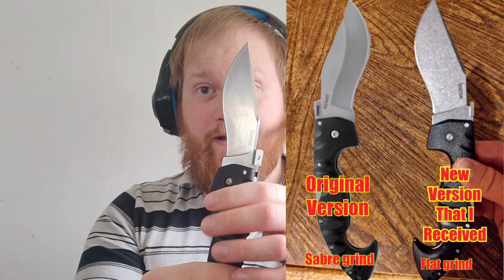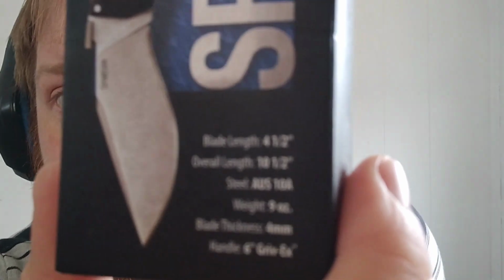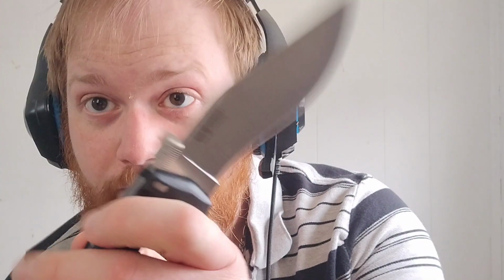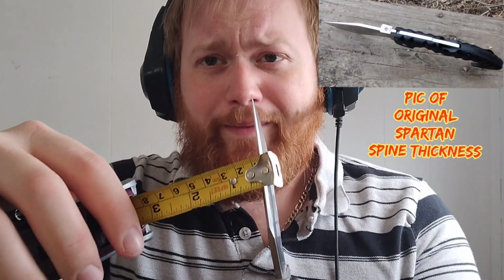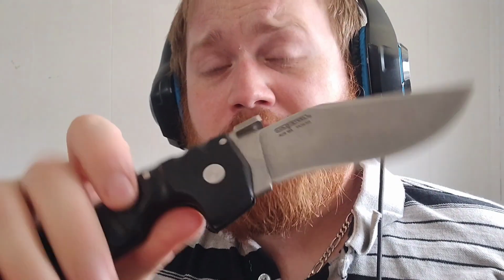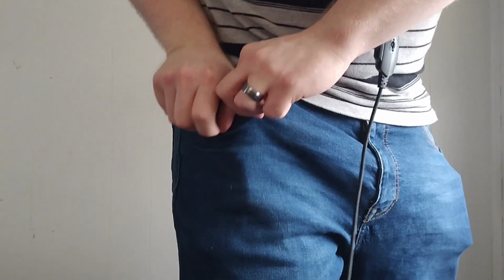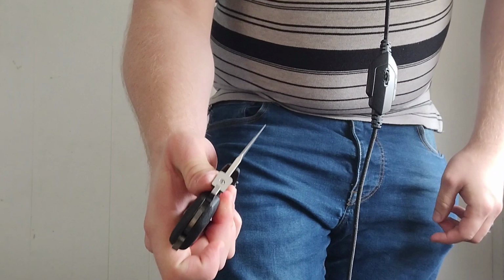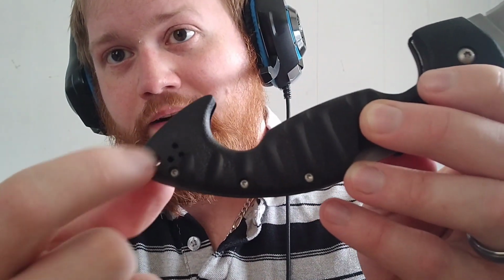2024 Cold Steel Spartan 21ST (Flat Grind) – First Look & Review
I just got my hands on the brand new 2024 Cold Steel Spartan 21ST — the first (non serrated) version to feature a flat grind instead of the traditional sabre grind. If you're wondering what’s changed, what it means for slicing power, and whether this update is worth it… you’re in the right place.

➡️ Key Features:

🔪 Flat Grind for improved slicing

🪨 Stonewashed AUS-10A Japanese steel

🔒 Legendary Tri-Ad Lock

⚔️ Kukri-style blade with a Kopis-inspired handle

🆕 Lighter, slimmer, and ready for action

This was the first video on YouTube (or anywhere) to feature this updated model — even before Cold Steel updated their own website!

🧠 Who’s This For? Collectors, knife enthusiasts, EDC fans, and anyone wanting a reliable, heavy-duty folding knife with real slicing power.

💬 Got questions or thoughts? Drop a comment — I read every one.

📺 More coming soon — including how this knife performs in the wild.

 The donations help the channel with everything from buying new cameras and gear to affording travel expenses for the awesome adventures you love. Couldn't do it without you guys, thank you!